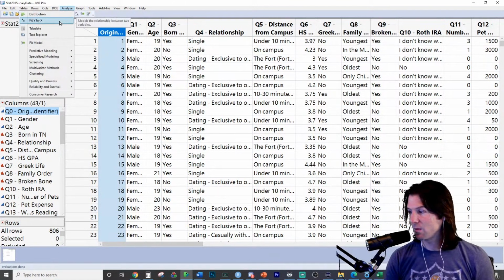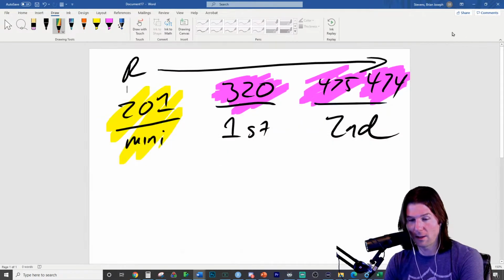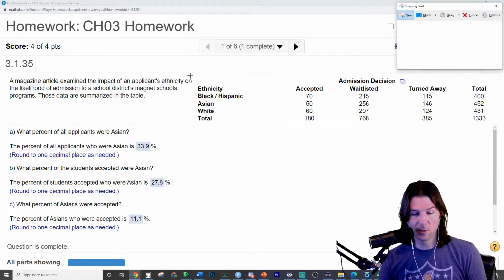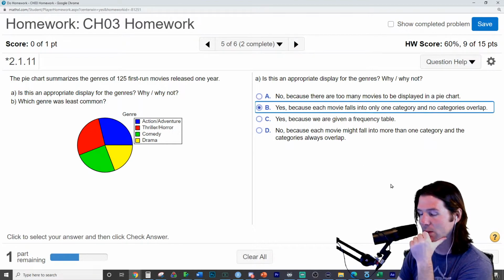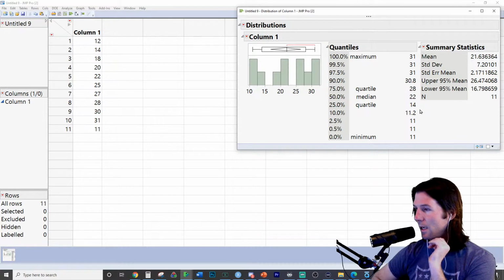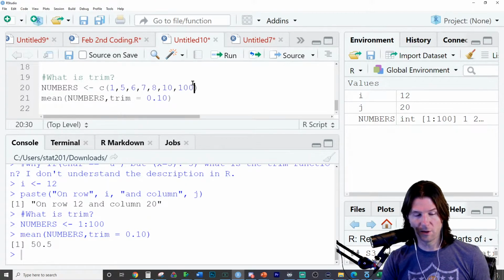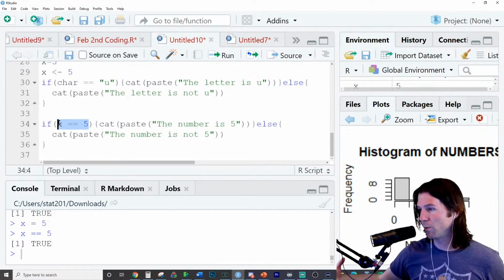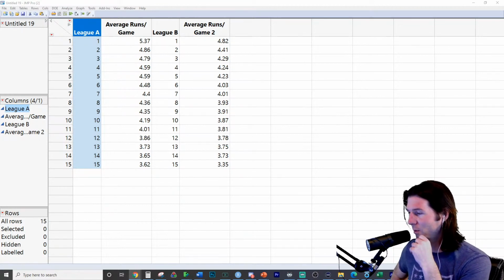Office Hours - Feb 3rd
0:00 - Start of Stream
1:10 - Start of Office Hours
4:12 - STAT 201 - Visualization 3 - Side by side box plots
18:04 - STAT 201 - Chapter 3 HW - Contingency Table
28:05 - STAT 201 - Chapter 3 HW - Rain / No Rain
38:05 - STAT 201 - Chapter 3 HW - Movies
38:44 - STAT 201 - Chapter 3 HW - Placebo vs Drug
41:01 - STAT 201 - Chapter 3 HW - College Acceptance (Brian can't round)
44:05 - BAS 320 - Rounding in R
49:46 - STAT 201 - Finding the Q1 and Q3 in JMP
56:52 - BAS 320 - Paste in R
1:00:09 - BAS 320 - Mean function and trim argument
1:05:48 - BAS 320 - = vs ==
1:13:30 - STAT 201 - Chapter 4 Quiz - Side by side box plots
1:23:56 - End of Office Hours